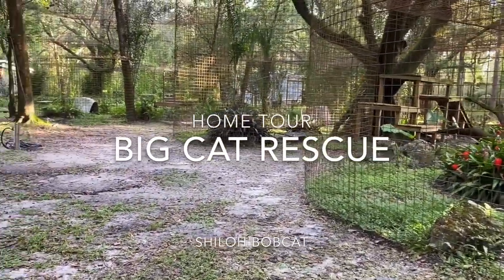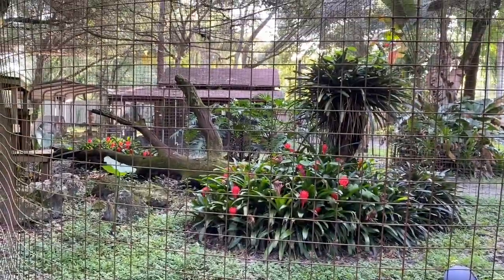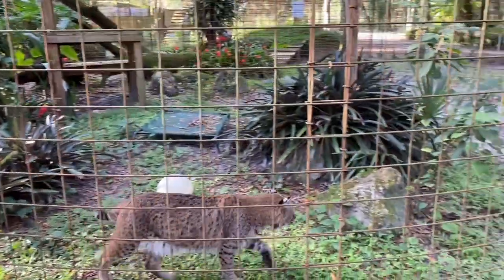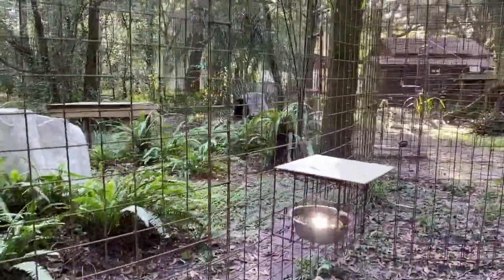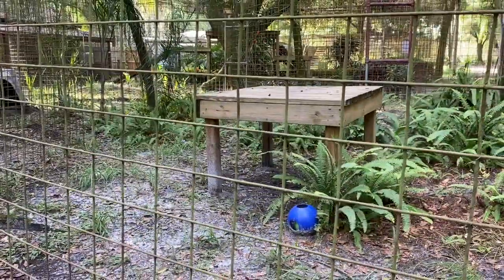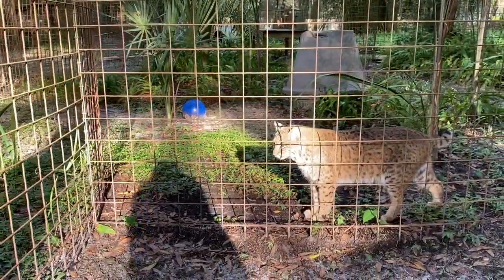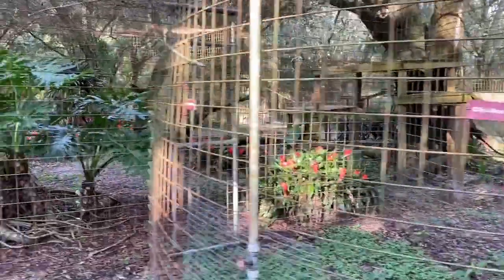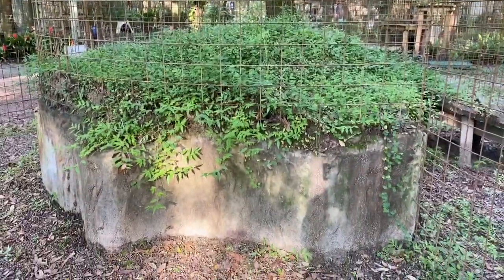Big Cat Rescue Home Tour: Shiloh Bobcat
BigCatRescue.org/Shiloh